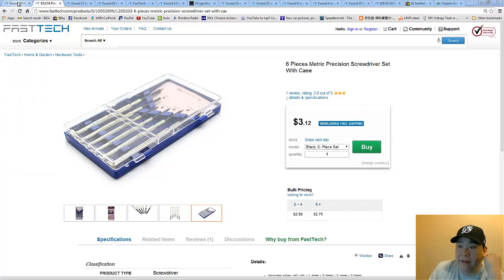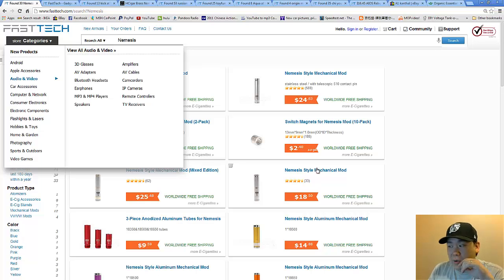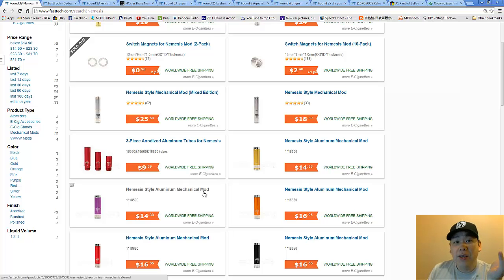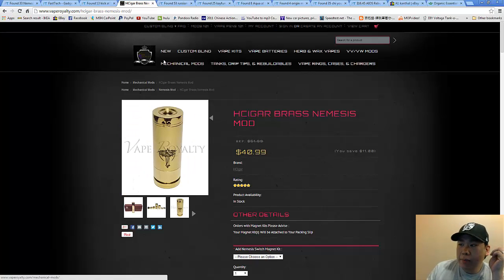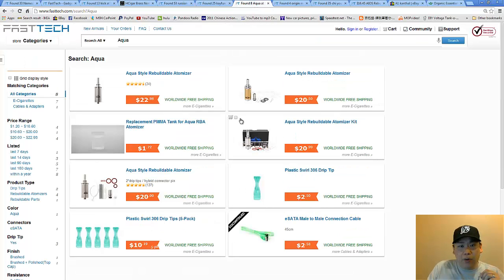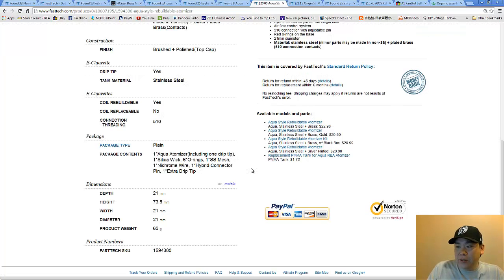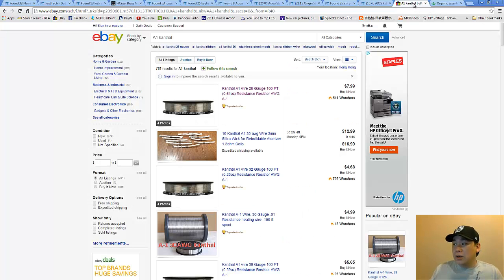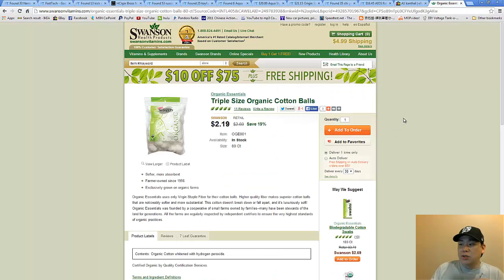Luxury Vaping 101: All the Bells & Whistles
Suggested items to tweak that perfect vape.